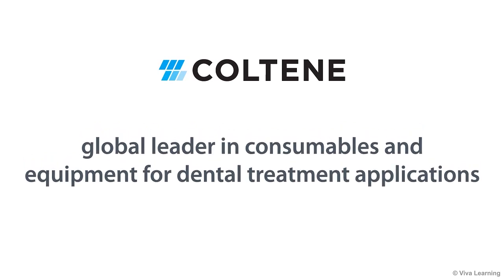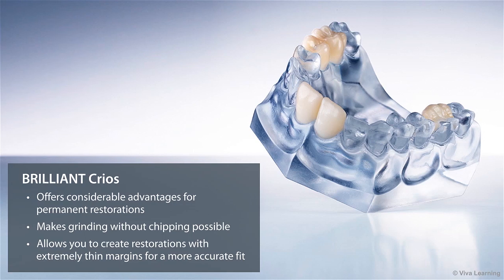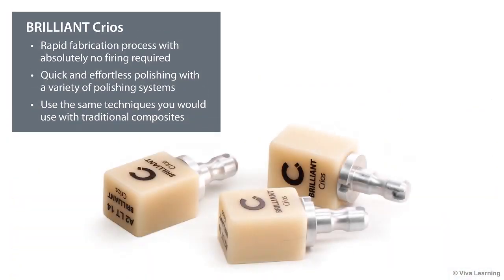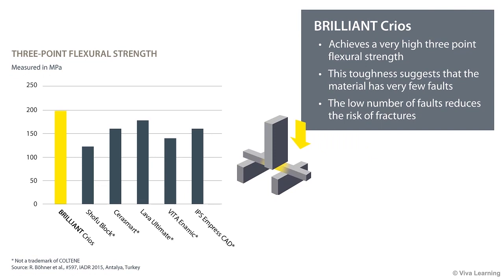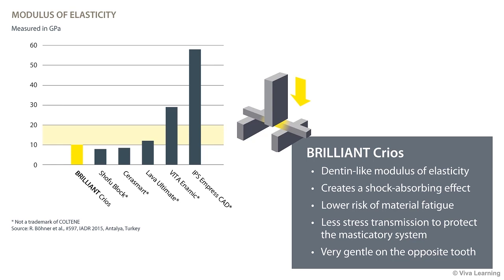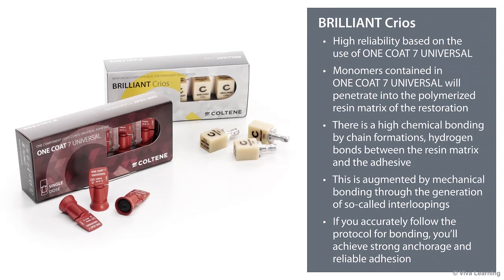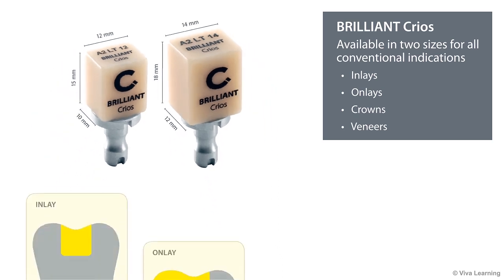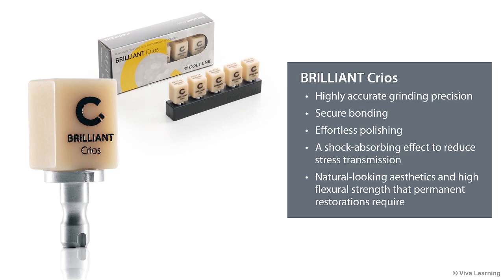BRILLIANT Crios Tutorial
BLOQUES DE COMPOSITE REFORZADO PARA RESTAURACIONES CAD / CAM
• Módulo flexural similar a la dentina
• Bloque compuesto homogéneo reforzado con alta resistencia a la abrasión
• Restauraciones duraderas de gran estética
• Mayor flexibilidad que la cerámica clásica, sin desgaste del antagonista
• Fácil pulido y sin estrés, con alta estabilidad